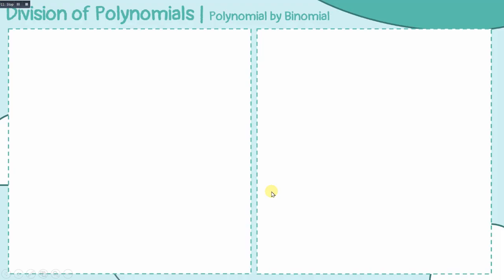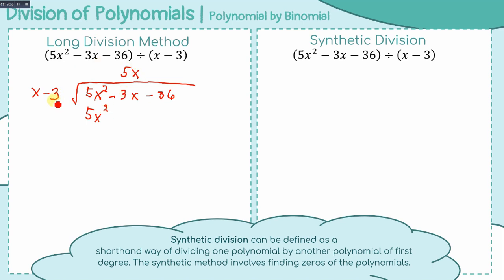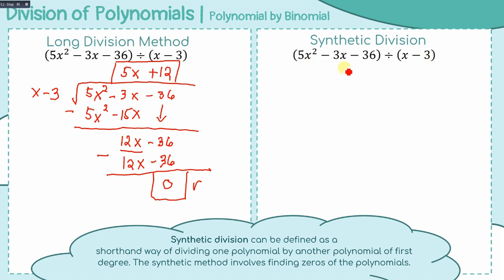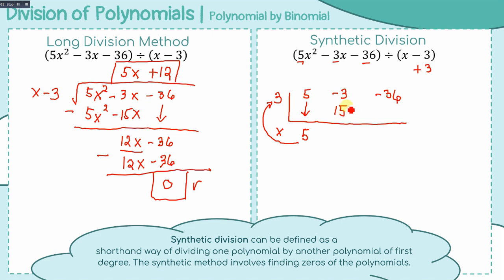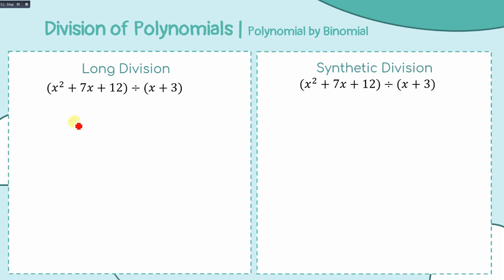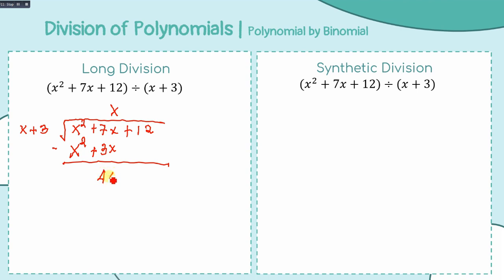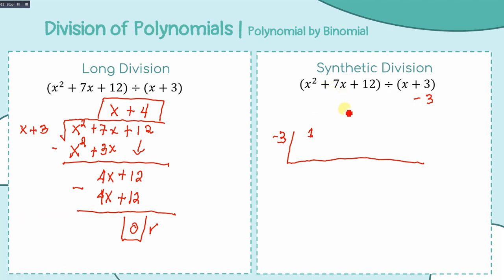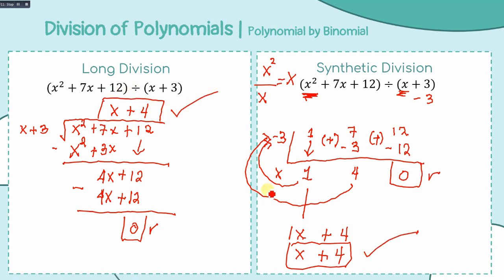Division of Polynomials by Binomial